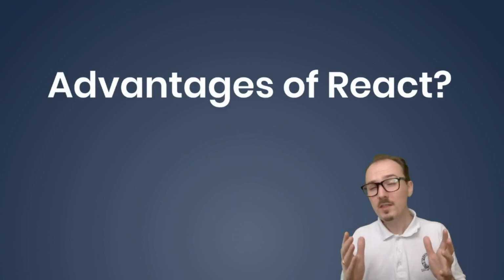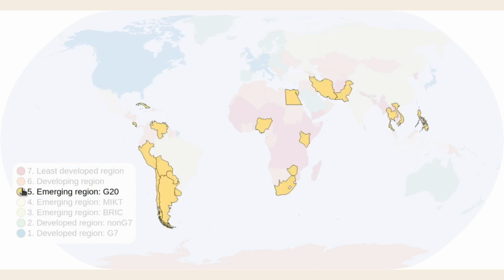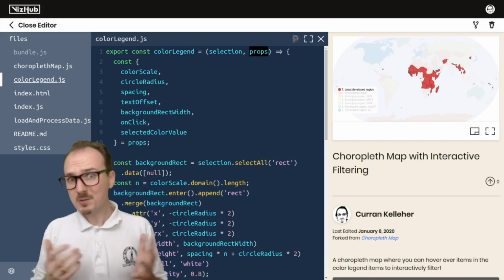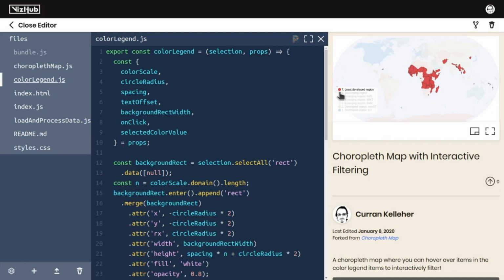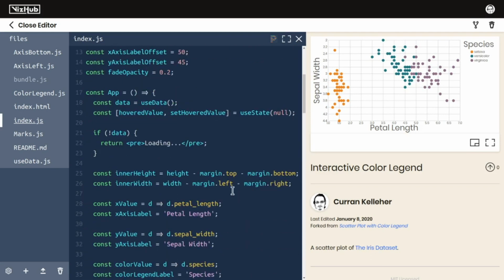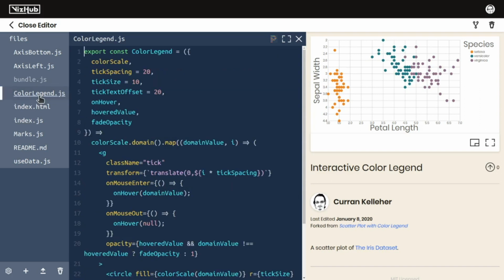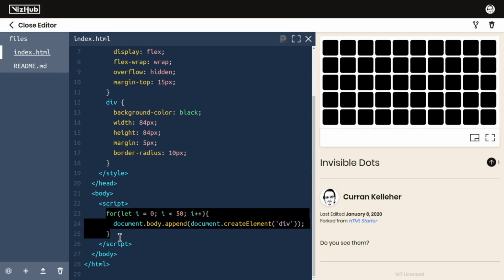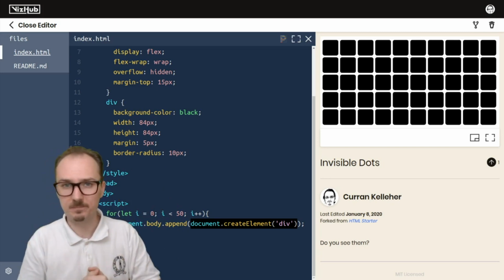Datavis 2020 Episode 2: Week 1 Q & A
Questions & Answers from week 1.

00:00 Intro
00:28 What are the prerequisites?
00:52 Do I need to know React?
01:00 How many hours per week will I need to put in?
01:09 How long is the course?
01:18 How many videos will there be?
01:25 What are the advantages of React over vanilla JavaScript?
06:28 What about Python or Tableau and Power BI?
08:00 First Assignment